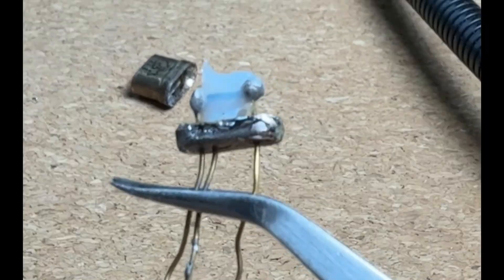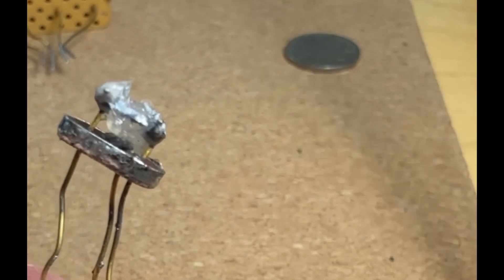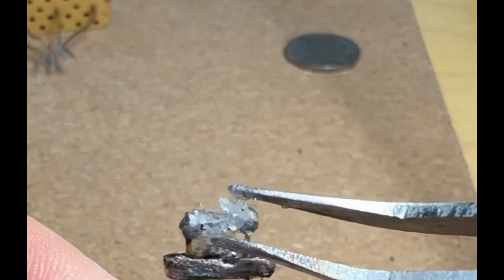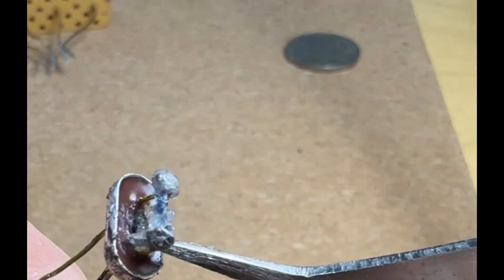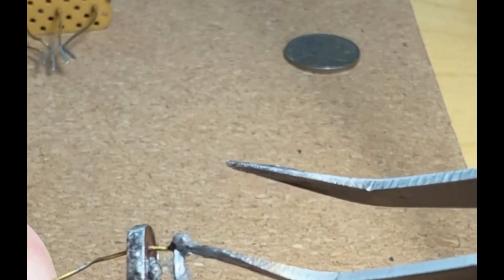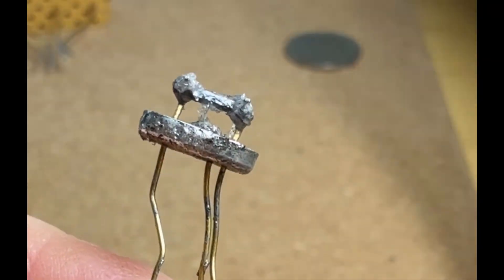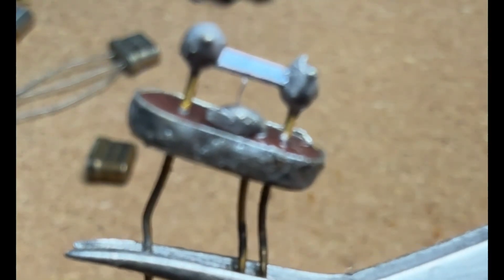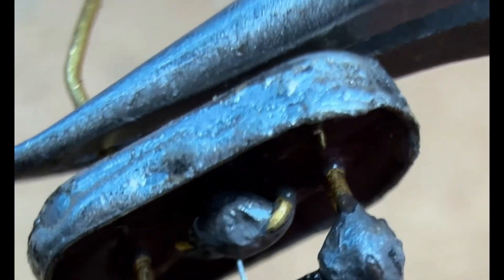Revealing the historic Texas Instruments 904A early silicon transistor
Short tear down with a torch to reveal this historic silicon transistor. Unique view of this NPN grown junction transistor from 1959.